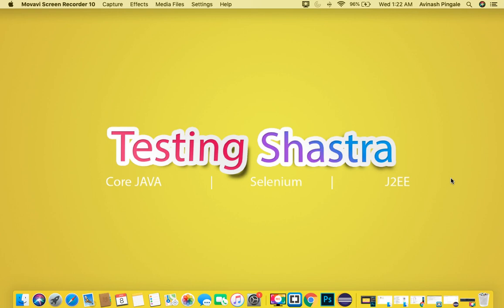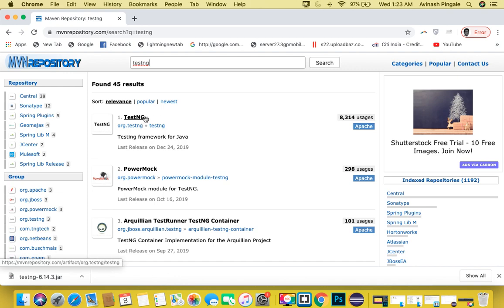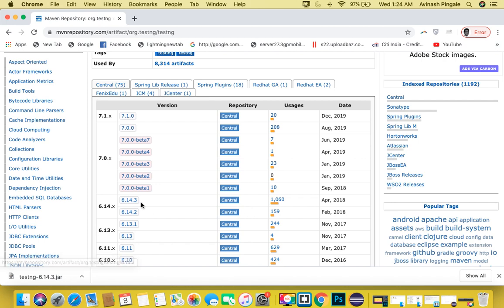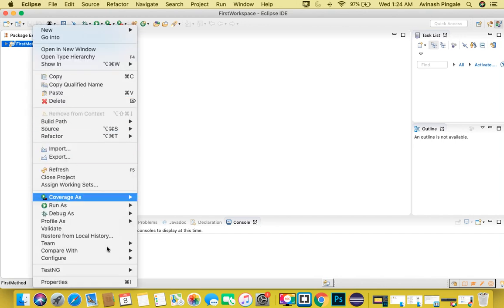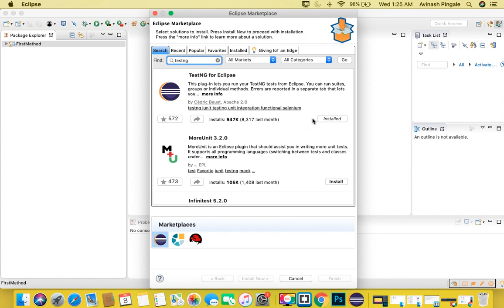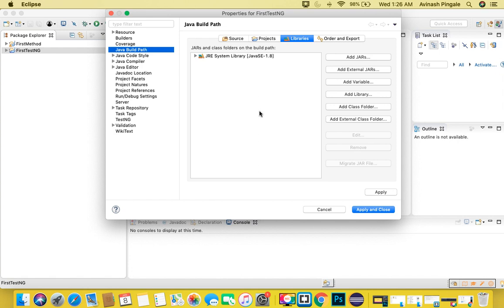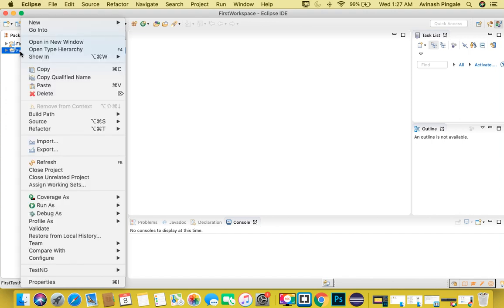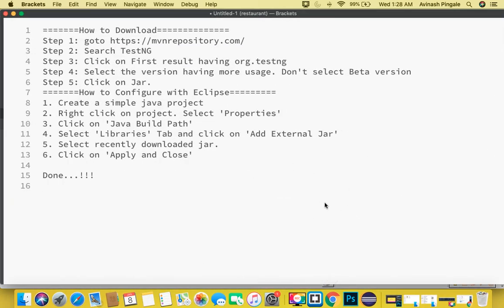Installation and Configuration of TestNG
For class enquiries Call on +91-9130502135